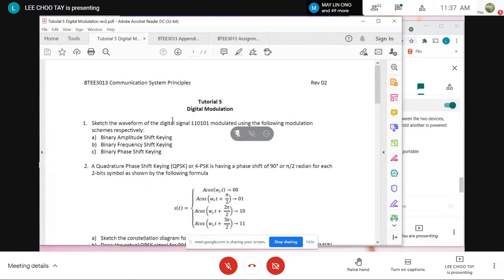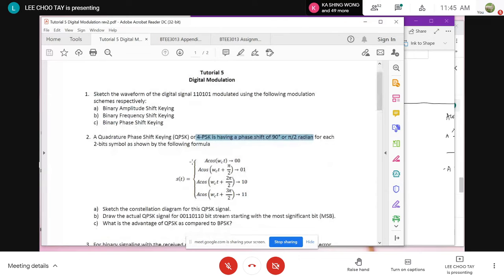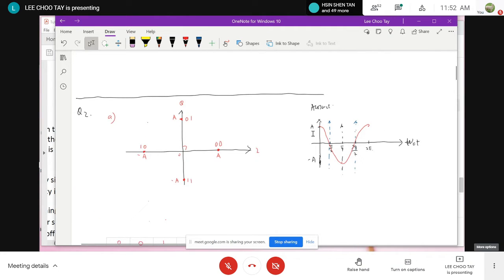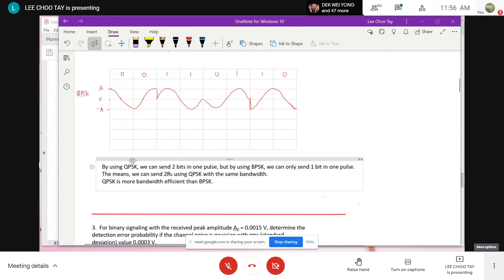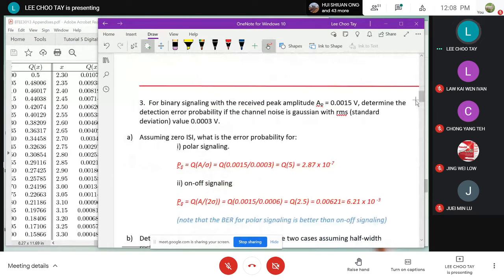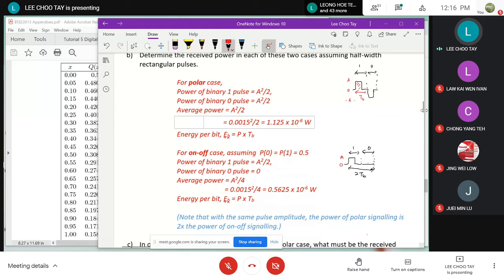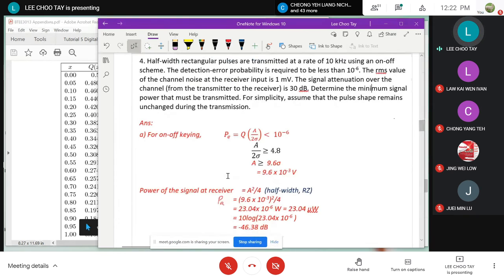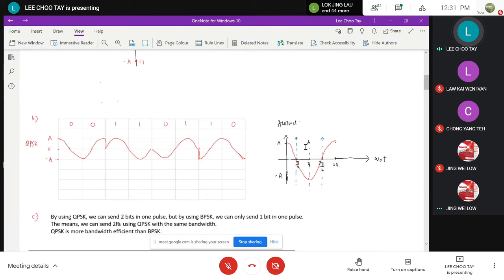Communication System Principles Tutorial Recording 12